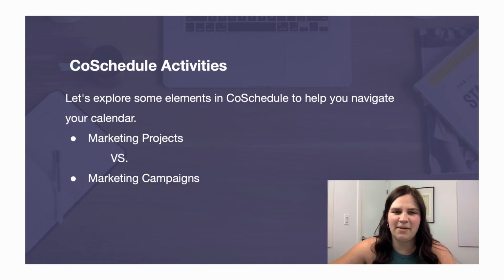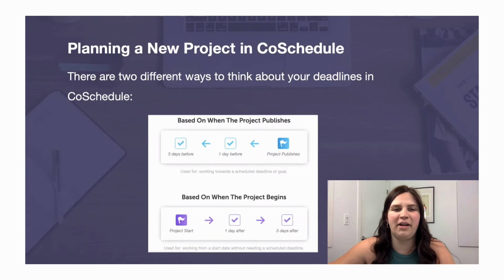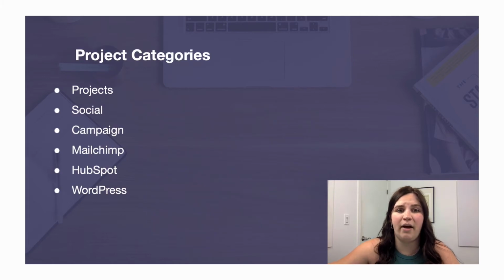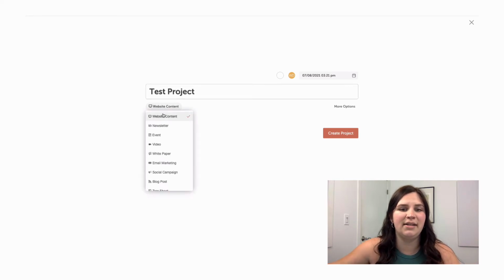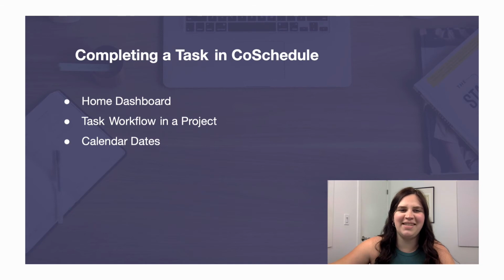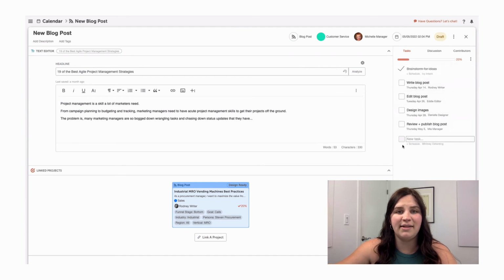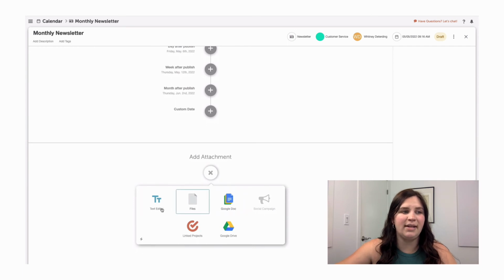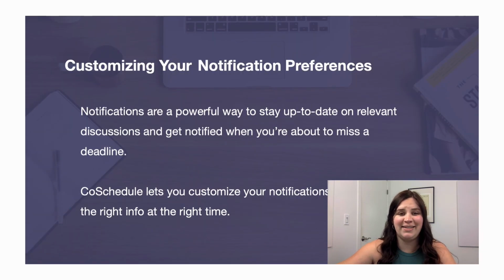Lesson Three: Planning Your Work in CoSchedule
What is this lesson? This video will walk you through how you can use CoSchedule to manage your daily tasks and projects.